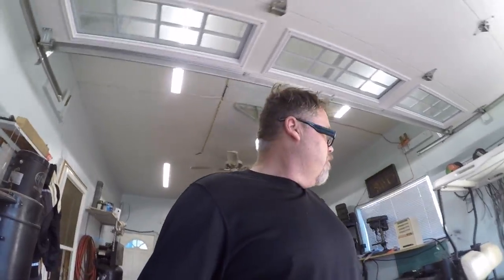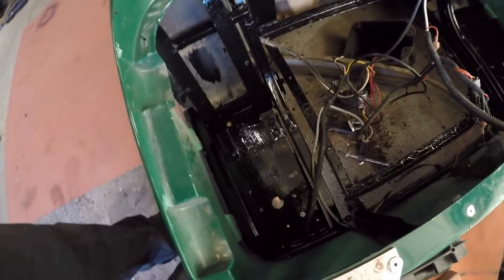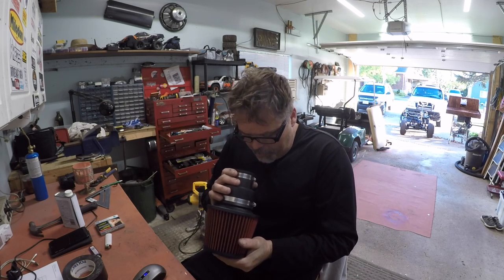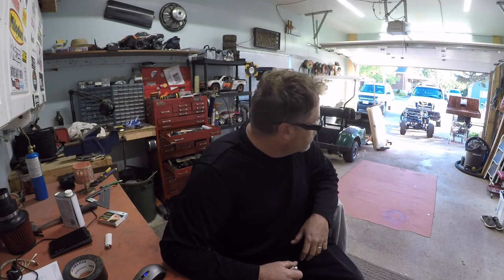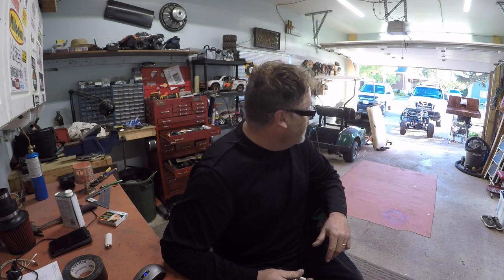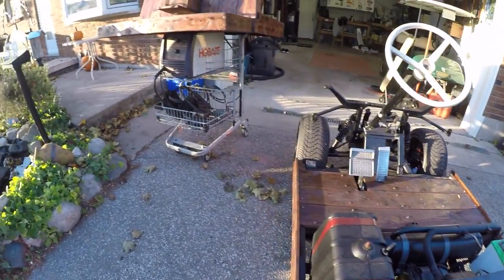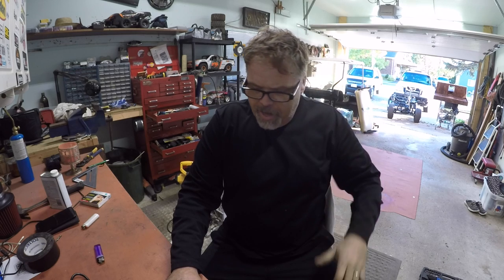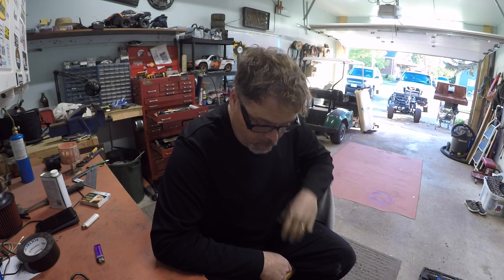Hurry Up And Wait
Just waiting on parts . Kinda short on content right know for you all . Lots to come thats for sure . If you didn't catch my other videos check them out and give them the thumps up for me

BillSiff (GoGlass)
1289 Confederation St,
Unit 3
Sarnia Ont.
Canada
N7S 4M7